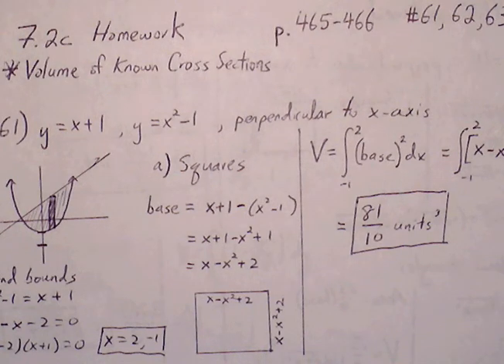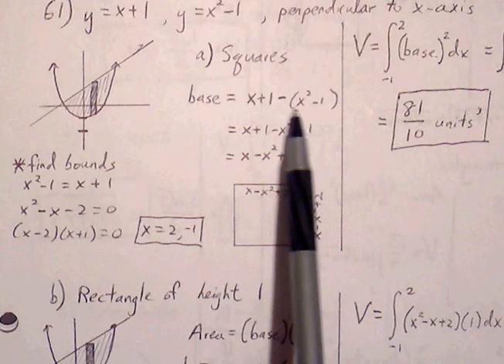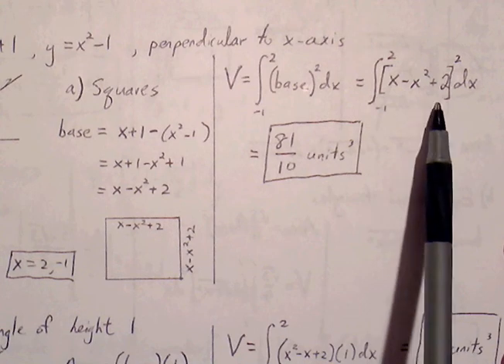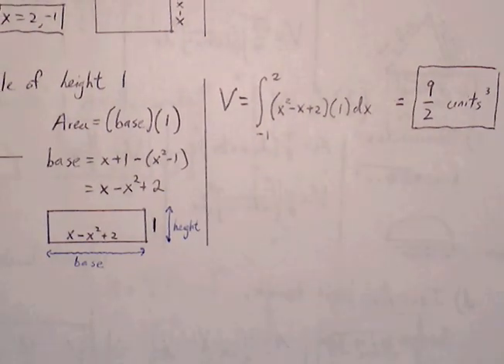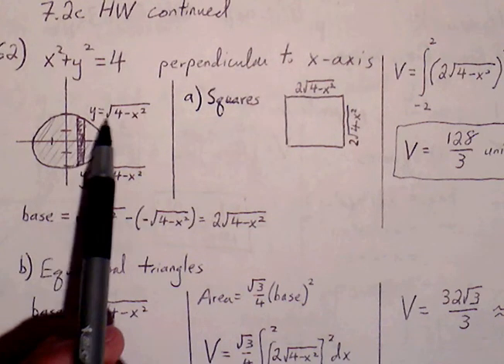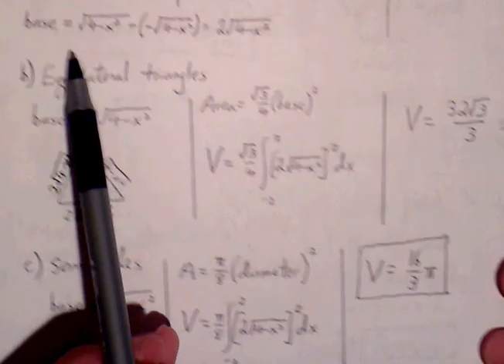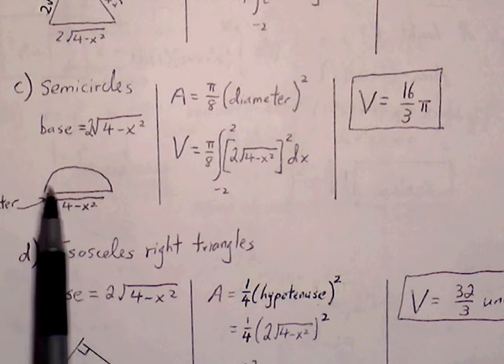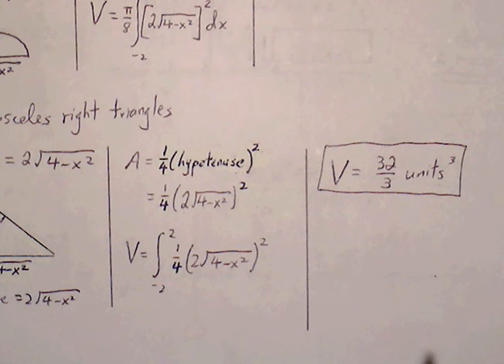Calculus AB Ch 7.2c Homework (1 of 2)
*Volume of Known Cross Sections